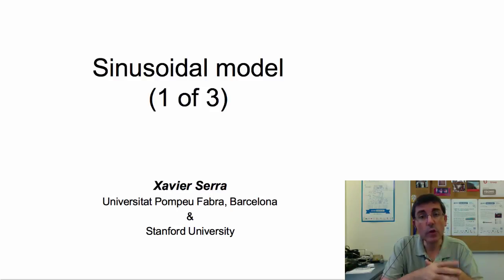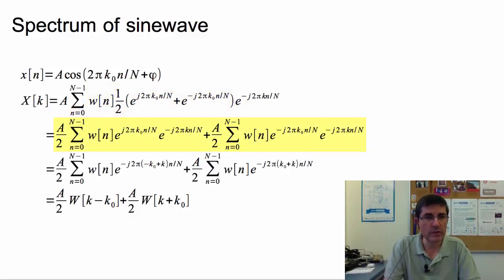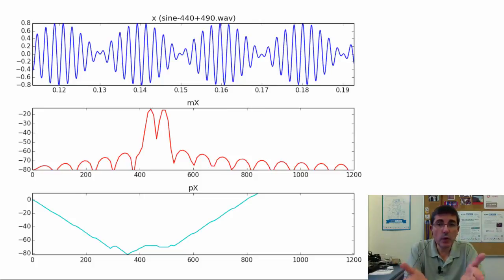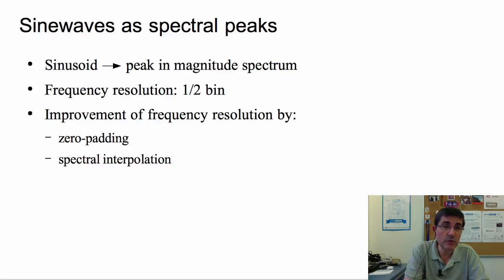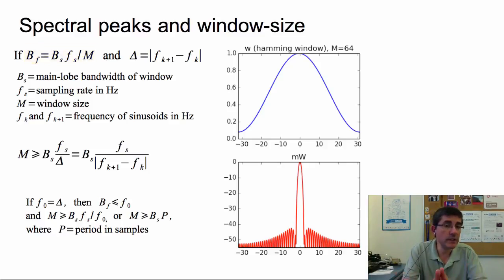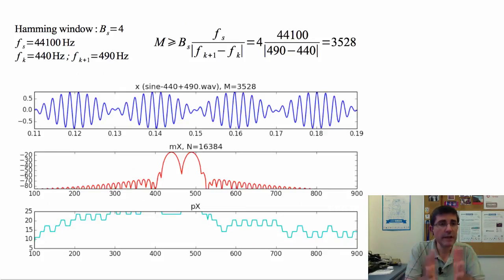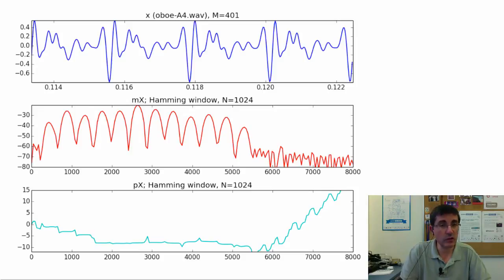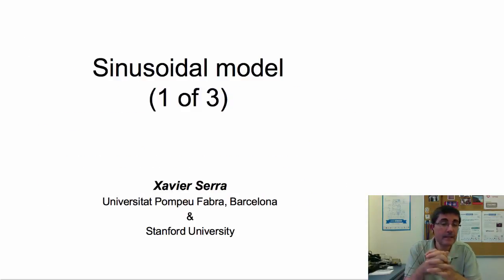5.1 Sinusoidal Model 1